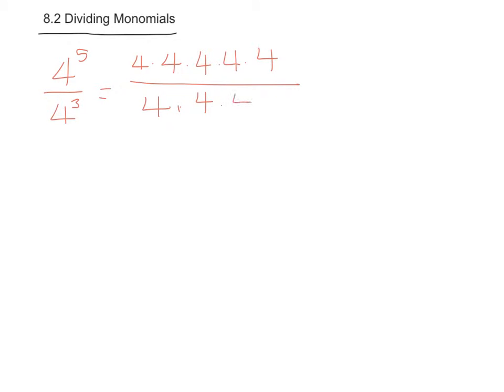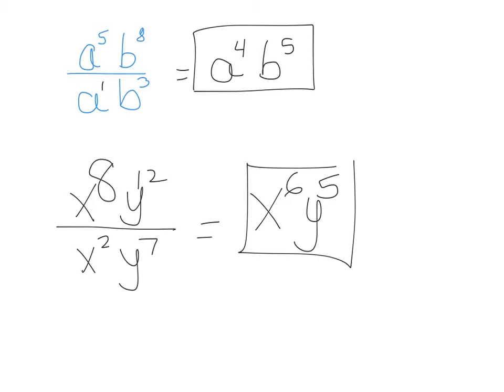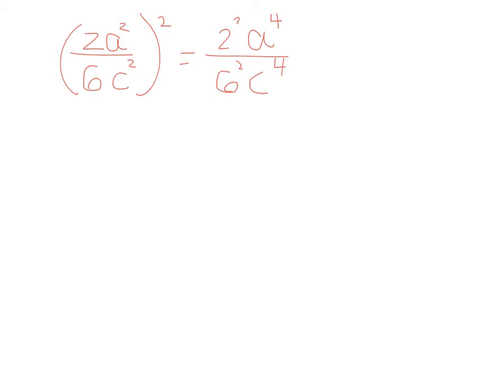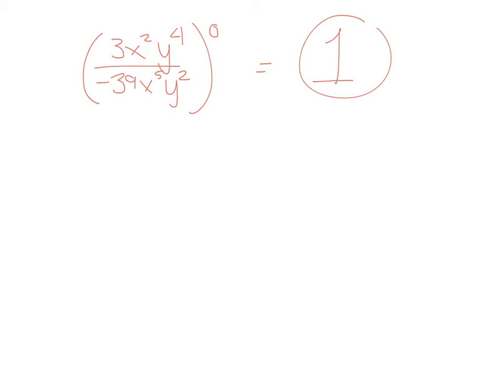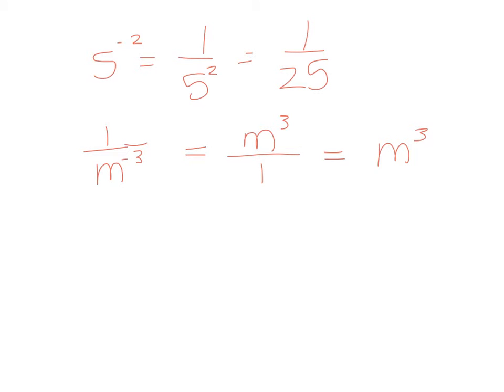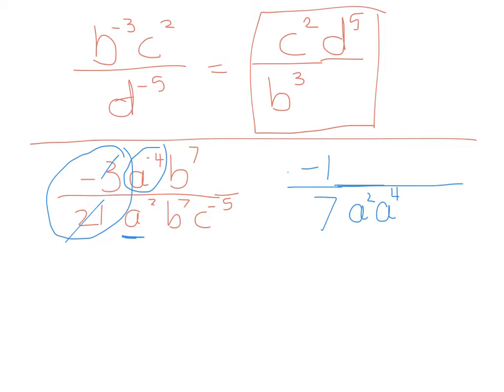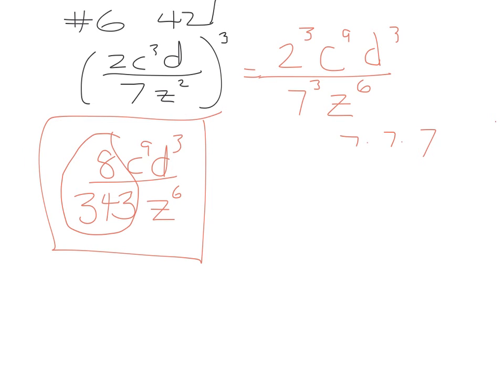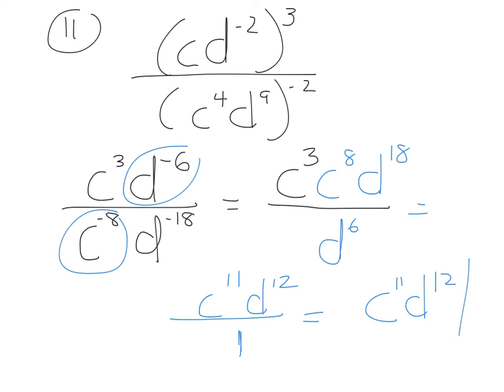8.2 Dividing Monomials